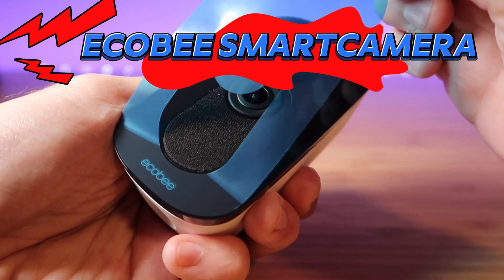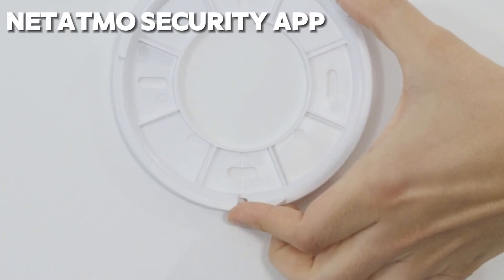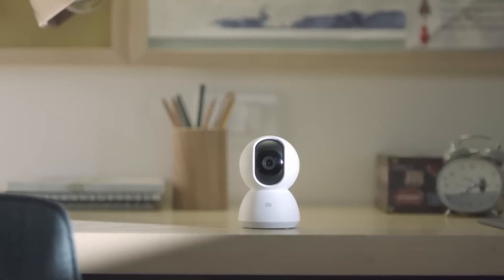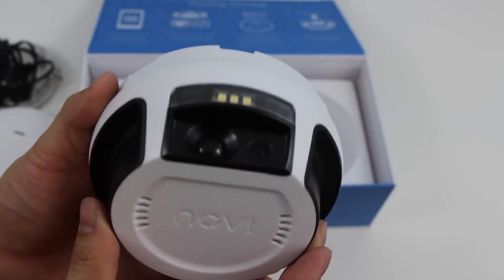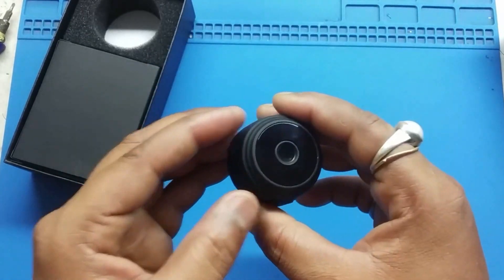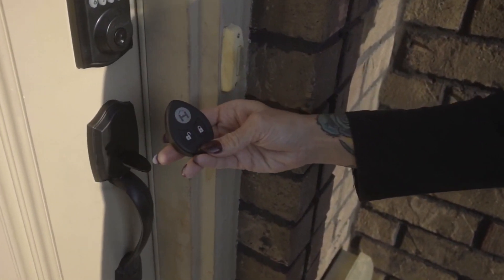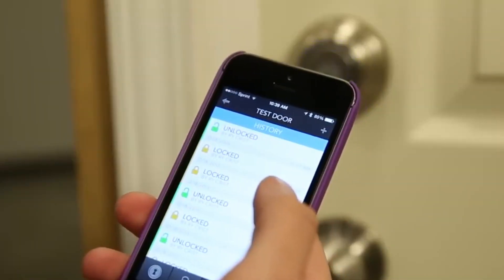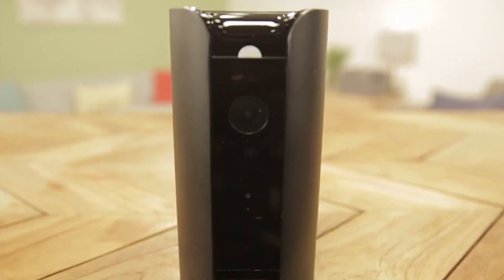10 Coolest Gadgets You Should Buy For Home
Gadgets for home security

LINKS
1. ecobee SmartCamera
2. Netatmo Smart Indoor Siren
3. Xiaomi Mi 360° Home Security Camera
4. August Smart Lock
5. Novi
6. Wireless Hidden Camera Spy Focus Magnetic Mini Security Camera
7. Haven
8. Kevo
9. Canary Pro